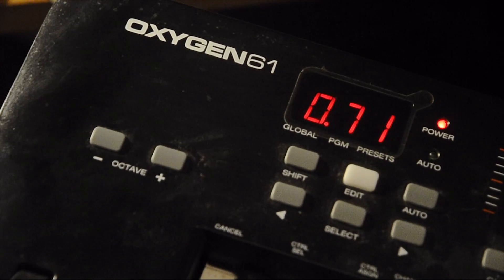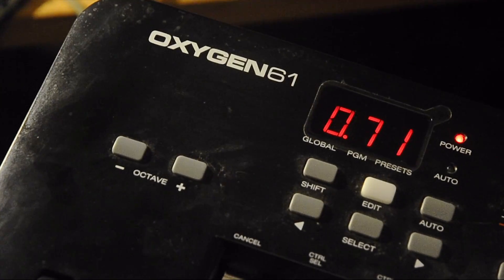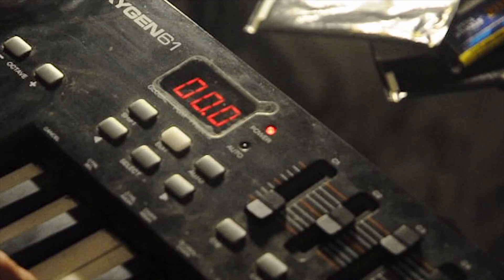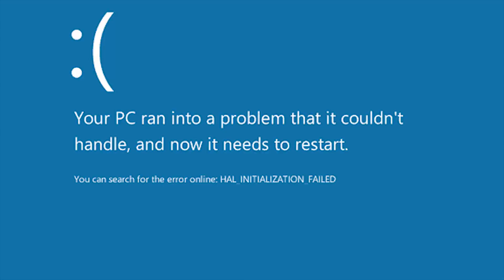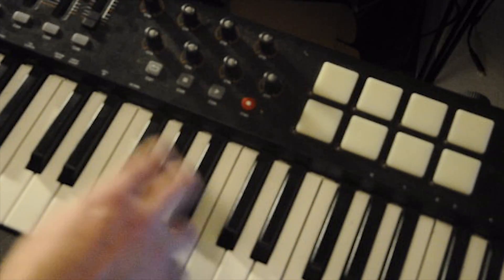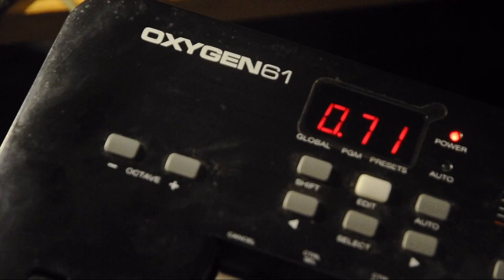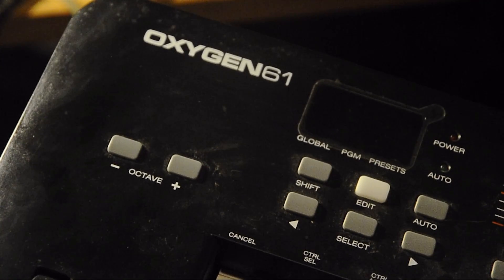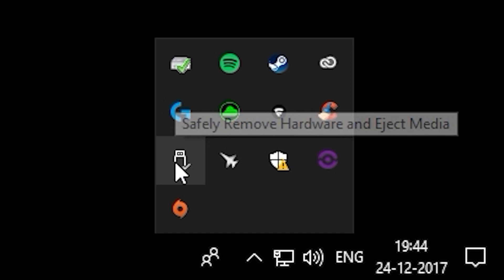M audio Oxygen 61 no midi signal fix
If the keyboard is on but is not sending any midi signals to the computer. I found out that a factory reset might help. If the keyboard is off you turn to press the octave + and - button and turn the keyboard on. hold on to the keys for some second.